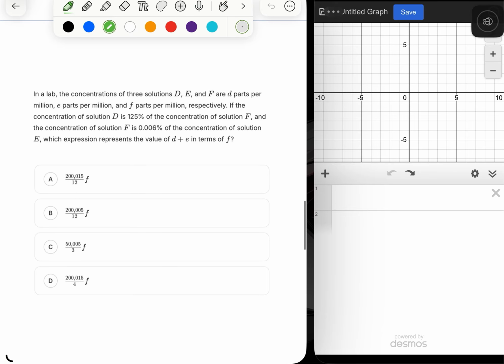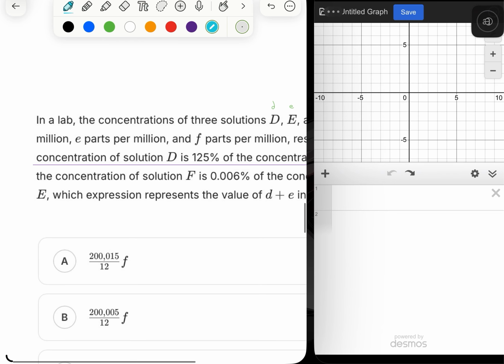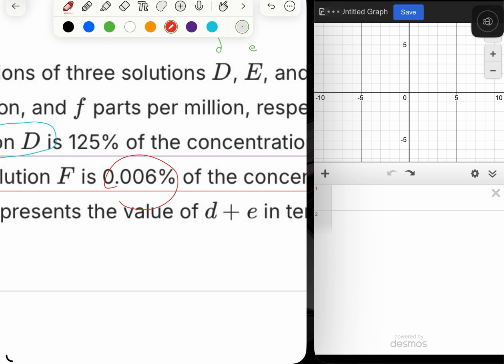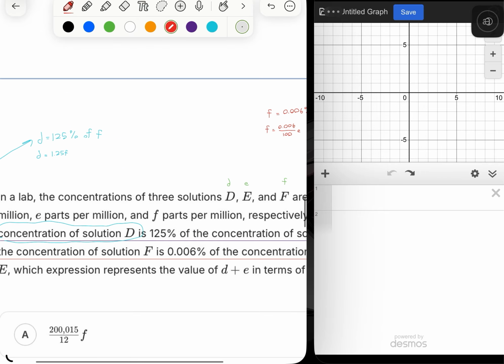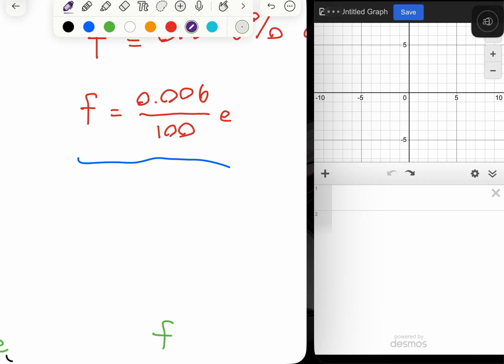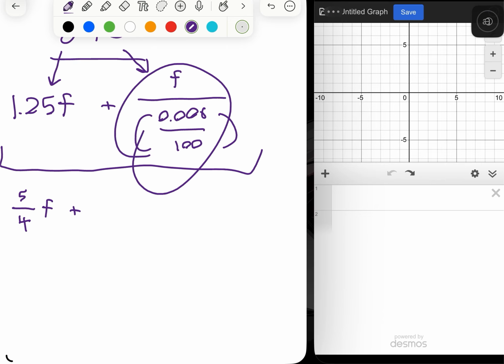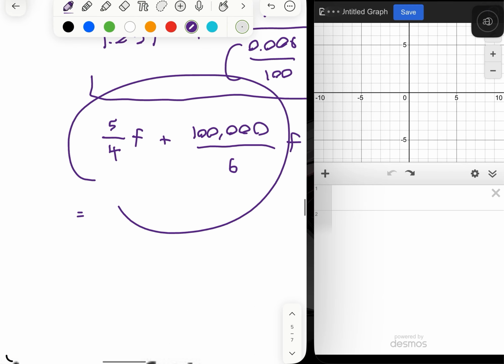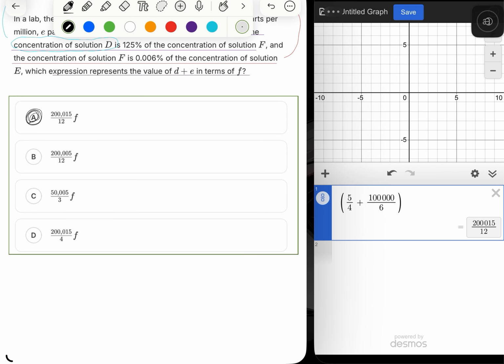Read and Write, Read and Write, Read and Write | The SAT Percentage Strategy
Some SAT percentage word problems look intimidating, but the hardest part is often translating the words into equations.

In this video, Piyush introduces the Read and Write, Read and Write, Read and Write strategy, a reliable method for tackling percentage problems by carefully translating each statement into mathematical expressions before doing any calculations.

Topics covered:

SAT Math
Percentage Word Problems
Algebra Translation
Equation Setup
Digital SAT Strategies
Problem-Solving Techniques

Learn how to convert words into equations accurately, avoid common percentage mistakes, and solve SAT percentage questions with confidence.